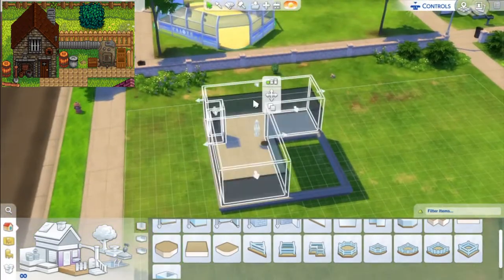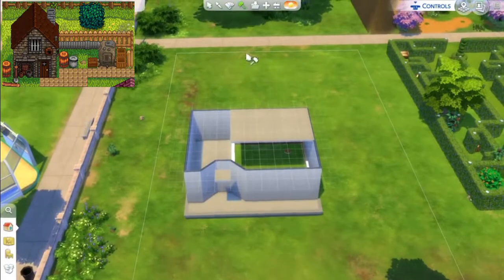Black Smith| Stardew Valley| Sims 4| Speed Build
What Up Nerds?!

We are back with another stardew Valley build. This time we are doing the Blacksmith AKA Clint's House.

Amino: Haiyuna

Music from Win Movie Maker